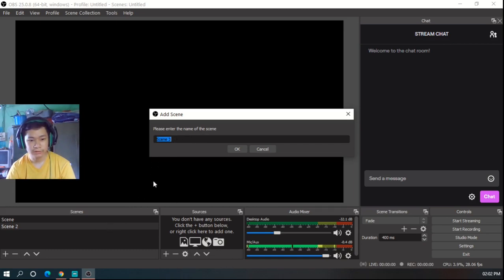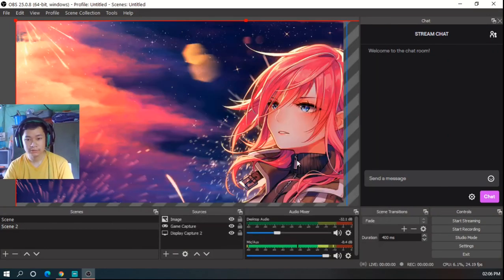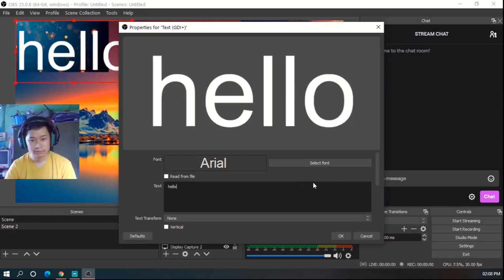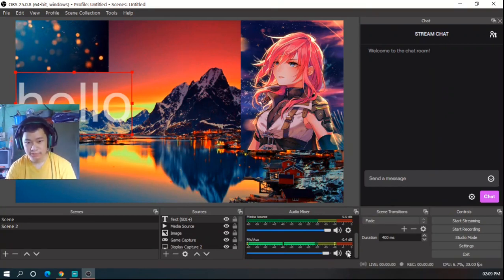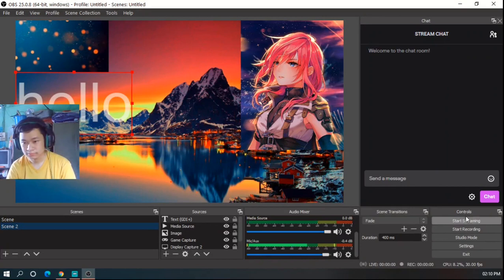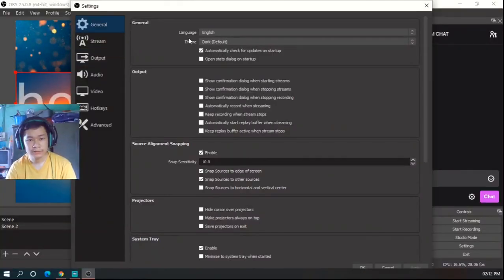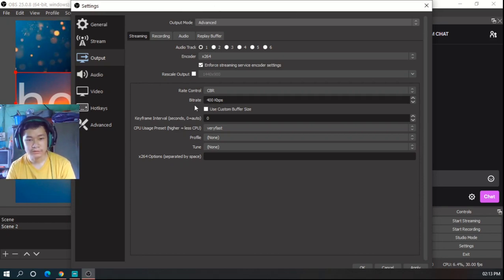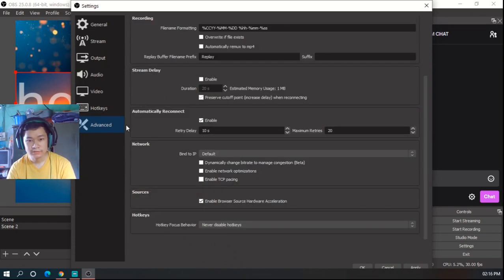Obs studio( full tutorial) as fast as possible (Eng subtitle)